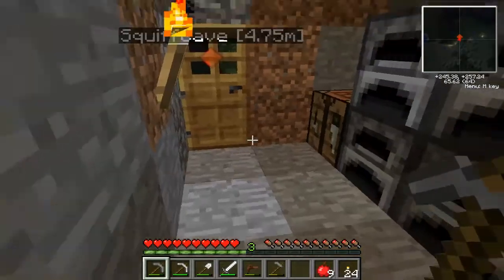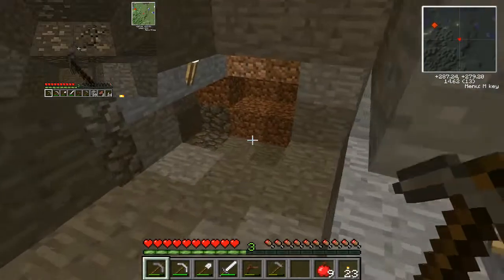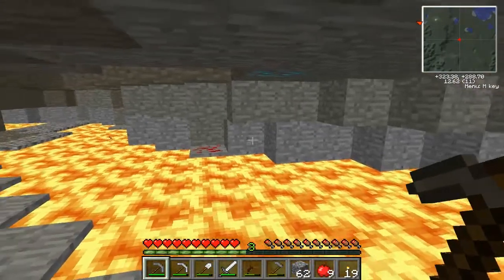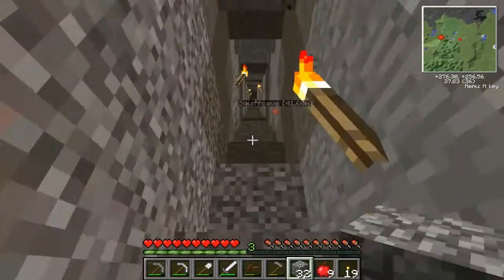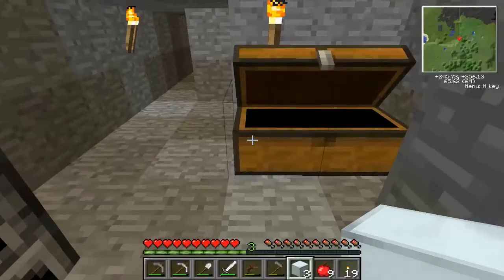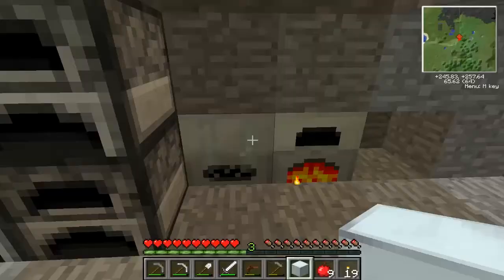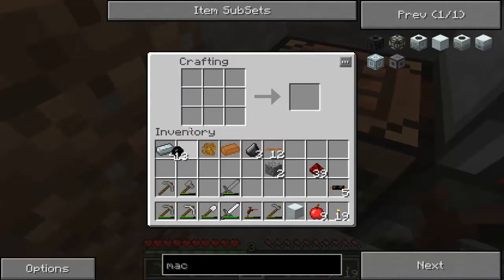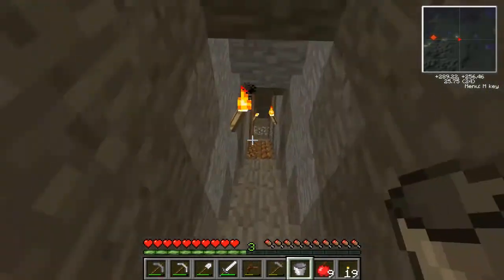Technic with Squiffilect #2 - Volcano Taming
Hey guys, Squiffilect here.

Welcome to the 3rd episode of this new series...
Technic with Squiffilect

Having been watching the yogscast play tekkit and seeing Simon and Duncan building their egg delivery coaster.  I want to make a fantastically brilliant and complex roller coaster.  I will use the technic pack to do this.

In this episode I Start on the factory on top of the volcano.